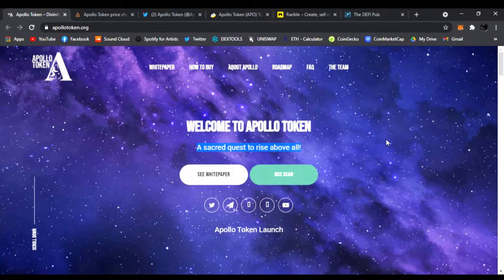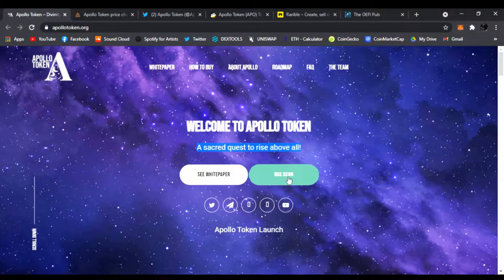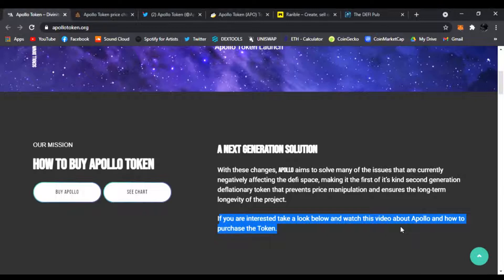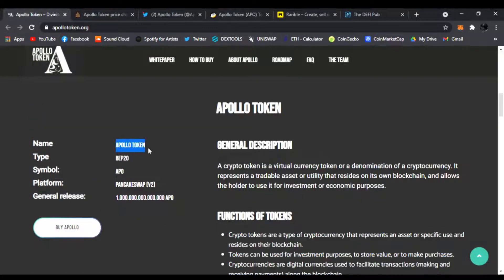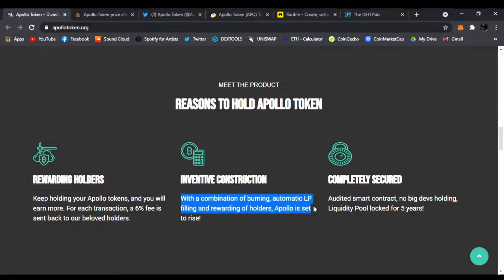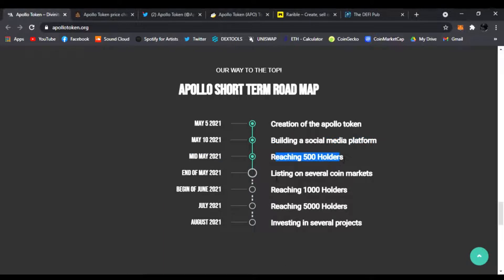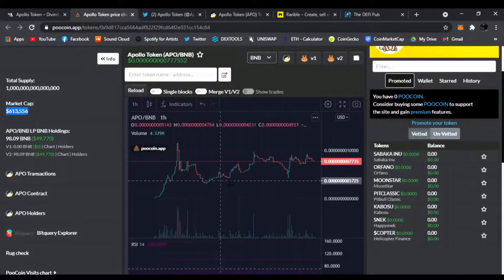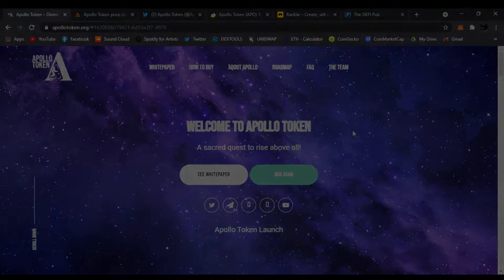Apollo Token - Next BSC Gem to Rise Above All! ($APO)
Today will be talking about Apollo Token - ($APO) Apollo aims to solve many of the issues that are currently negatively affecting the defi space, making it the first of it’s kind second generation deflationary token that prevents price manipulation and ensures the long-term longevity of the project. Official Telegram

All this will week, will be having a contest to win a FREE! DEFI-HOLIC NFT
To Enter the contest all you have to do is: